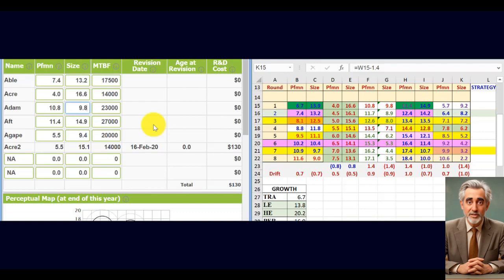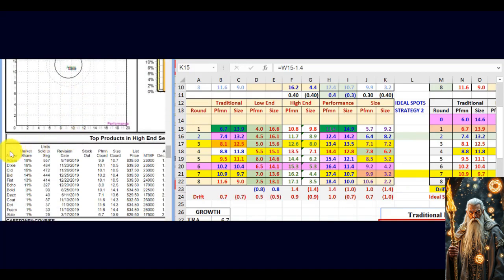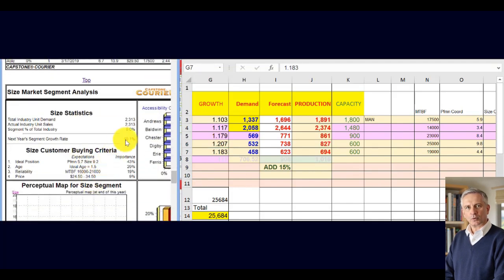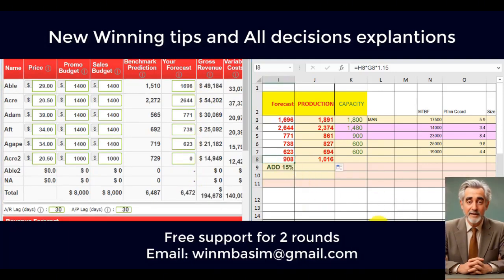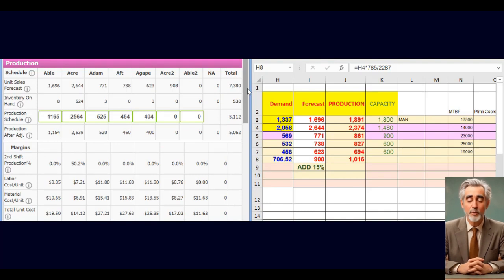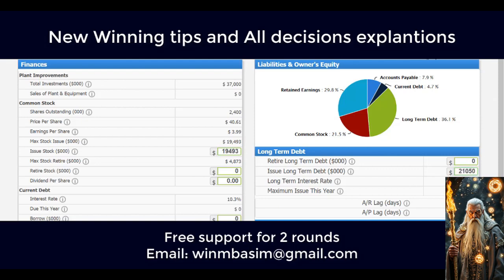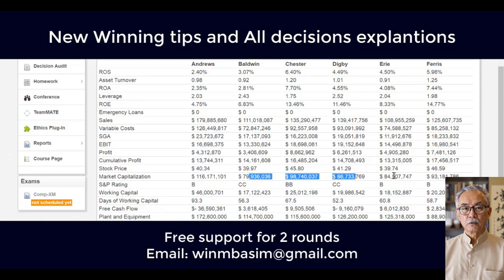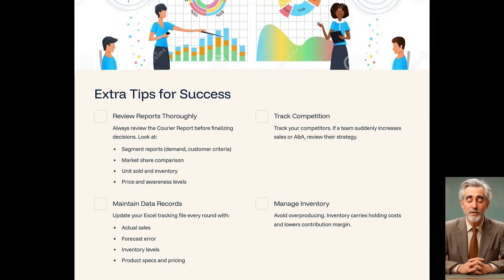CapSim Round 2 Guide to get 999 - Best Guide and Tips - Capsim 2026 guide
Capsim,
Capstone,
Capsim capstone,
Guide,
Tips,
Help,
Tutorial,
Capsim guide,
Capsim tips,
Capsim help,
Capstone guide,
Capstone help,
Capsim tutorial,
winning tips,
Win capsim,
Capsim strategy,
round 1,
round 2,
Round 3,
R&D,
Marketing,
Rehearsal,
Production,
Finance,
capsim forecasting,
2025,
2026,
capsim 2025,
capstone 2025,
Best guide,
Quick guide,

capsim,
capstone,
guide,
tips,
help,
tutorial,
capsim guide,
capsim tips,
capsim help,
capsim tutorial,
capstone guide,
capstone help,
capstone tips,
winning tips,
capsim strategy,
round 1,
round 2,
round 3,
capsim round 1 guide,
R&D,
marketing,
rehearsal,
production,
best guide,
quick guide,
capsim forecasting,
2026,
2027,